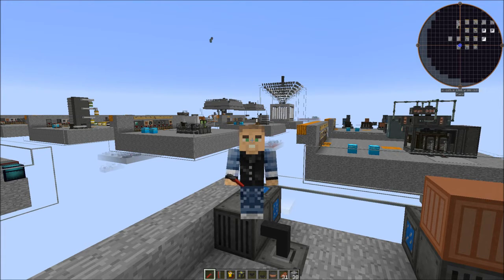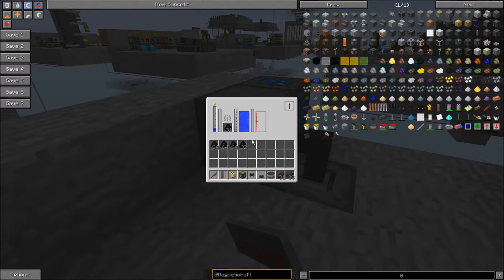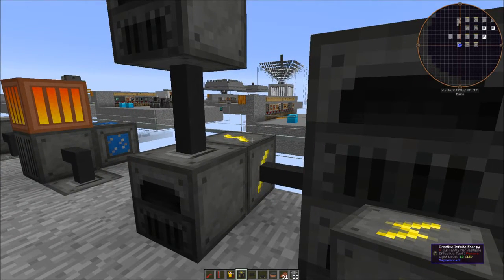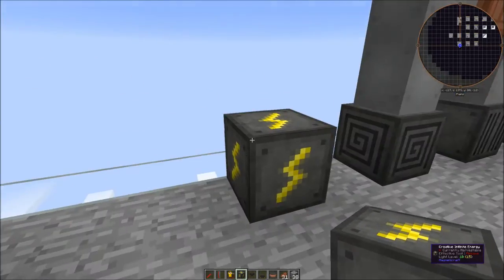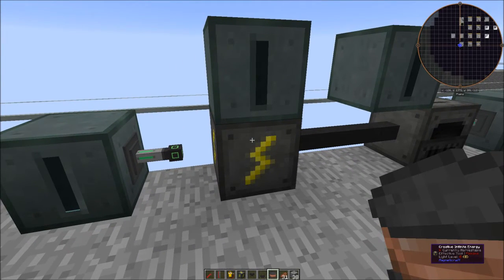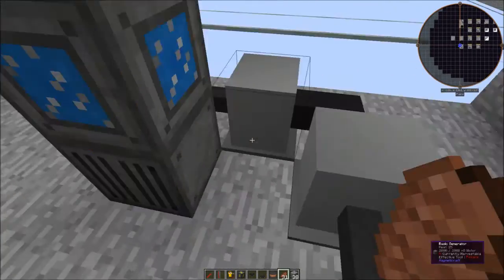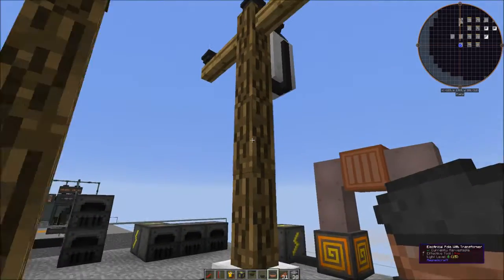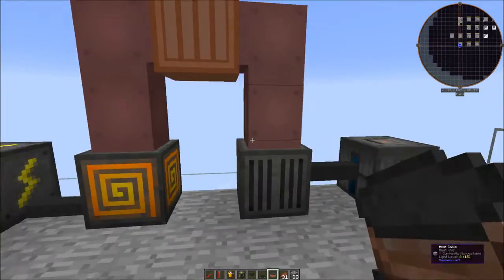Understanding Magneticraft Energy - KollinsPlays mod Spotlight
This is a tutorial to help understand how Magneticraft Heat and Electricity Energy work and flow.

Thanks to RZR0 and Antillar for Wiki help!